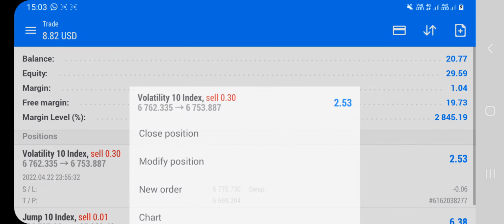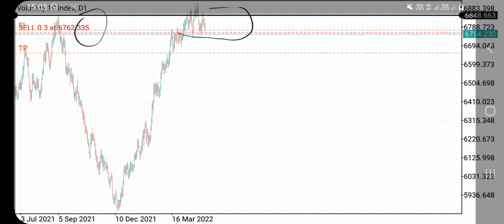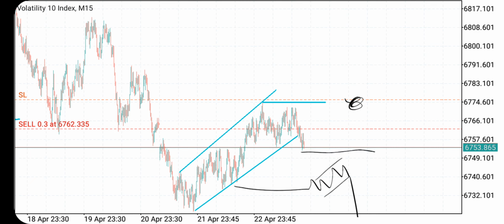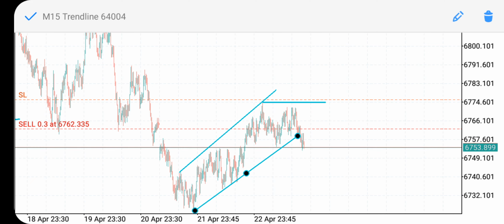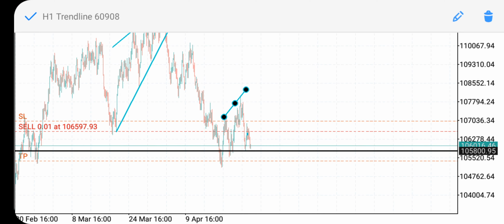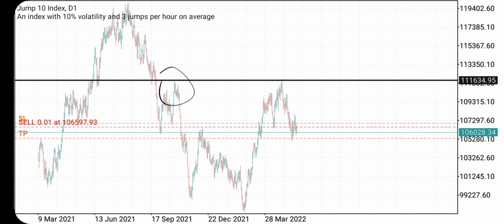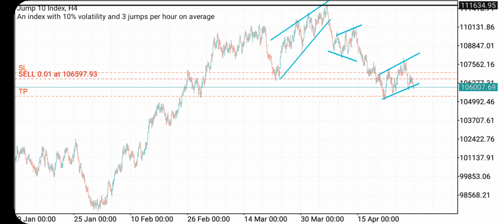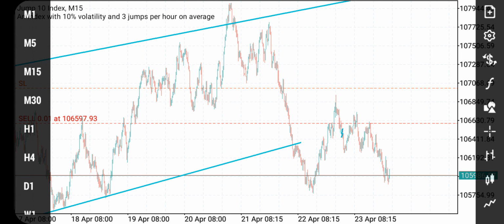Live Trade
shalom